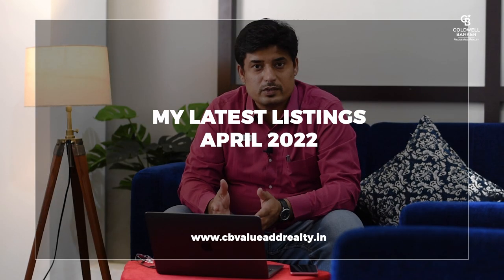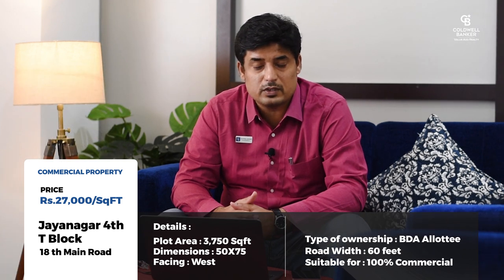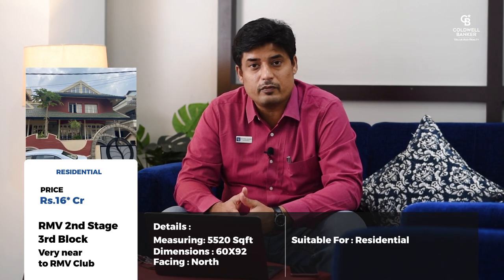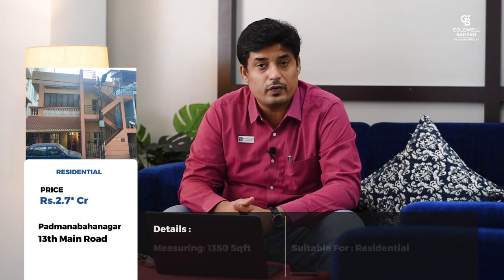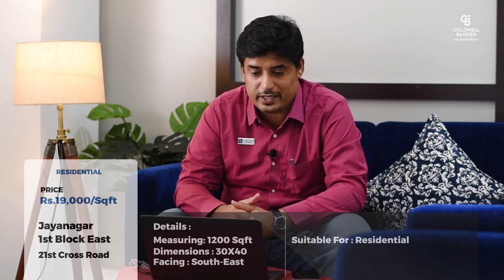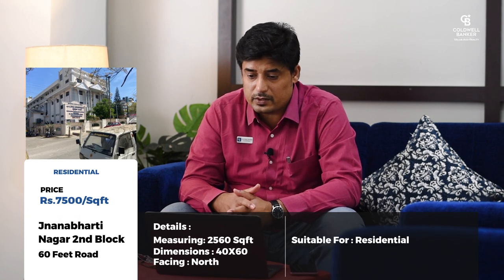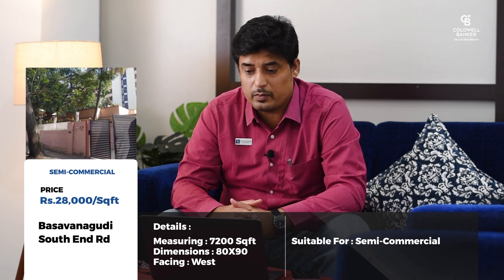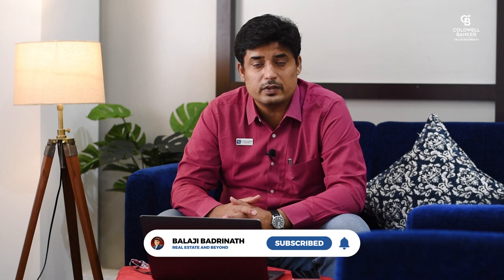My Latest Property Listings In Bangalore | April 2022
Follow the Bengaluru Deals channel on WhatsApp Curious about what makes these listings so weirdly wonderful? Well these properties blend modern conveniences with meticulous details. All these properties are located in the real estate hotspots of Bangalore so you know about the ROI now. Customize these properties for your own lifestyle.
Hey, I am Balaji Badrinath and I’ve been a real estate specialist for over a decade and have sold hundreds of crores worth of homes. While I don’t know everything there is to know about real estate, I know A LOT—especially when it comes to getting to know which projects make the cut for you as a BUYER!

Timecodes
00:00 Intro
00:15 My Latest Listings
00:53 Sold Properties
01:27 RMV 2nd Stage
01:55 Padmanabhanagar
02:13 Jayanagar 1st Block East
02:29 Banashankari 2nd Stage
03:04 Devanahalli
03:47 Koramangala 3rd Block
04:22 Revised Price Janabharati Nagar 2nd Block
04:51Basavanagudi KR Road
05:17 Basavanagudi South End Road
06:05 Contact Details